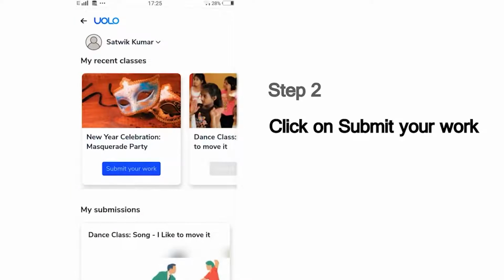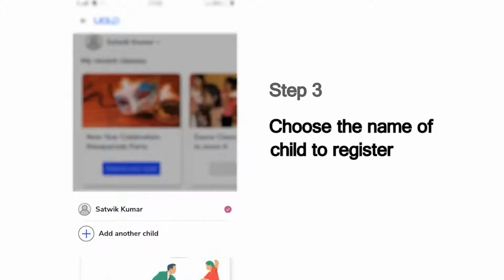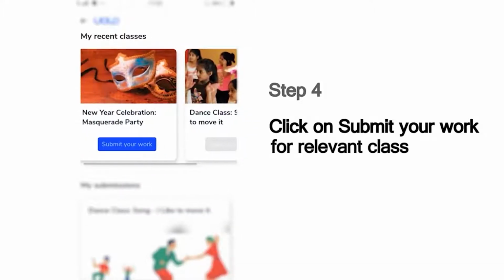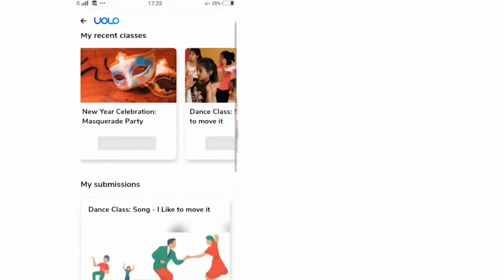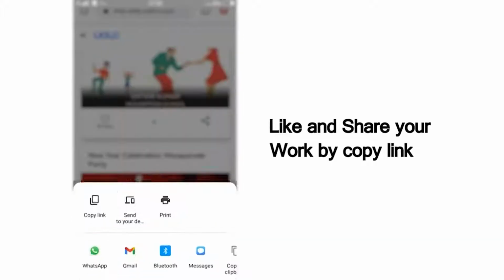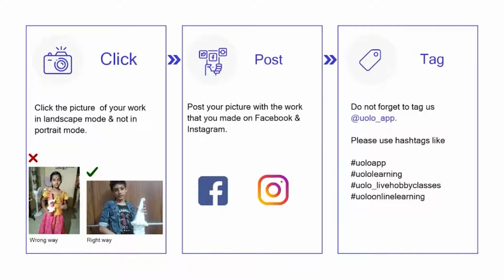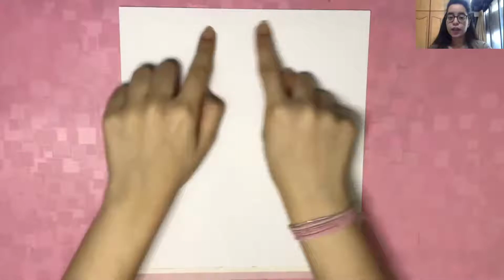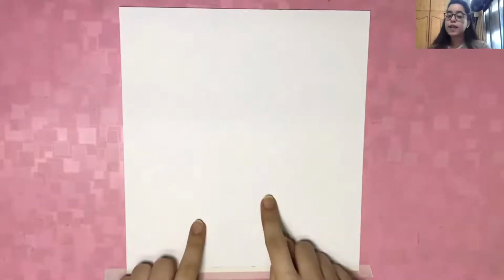Watercolor Autumn Tree Painting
This engaging activity is for those who want to swap their painitng brushes/crayons with something else! Lets pick up earbuds and create a beautiful Autumn tree  while learning many many skills in the process!

To attend more such fun hobby classes, Register here ⬇️
klr.pw/live.uolo/{advc}